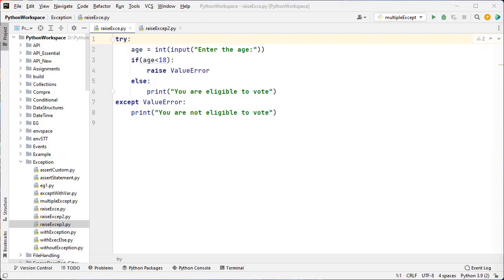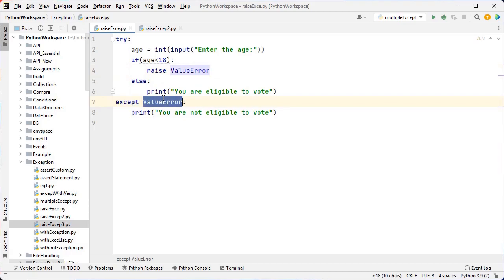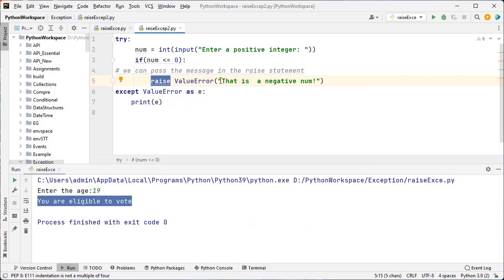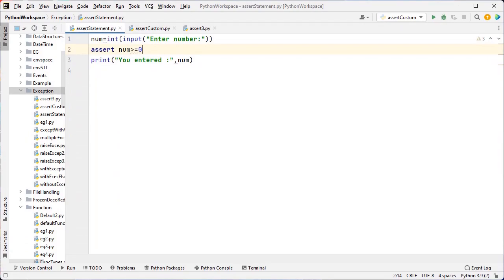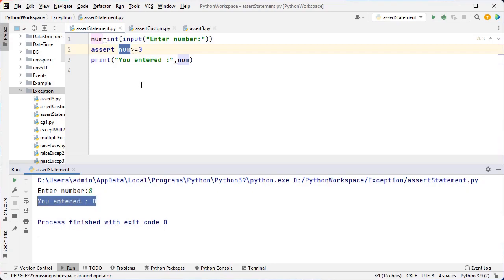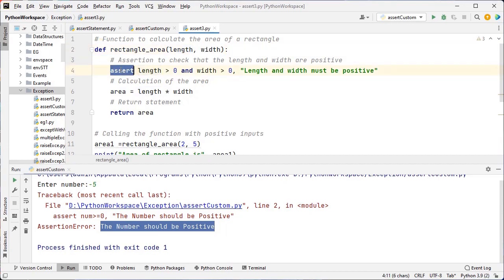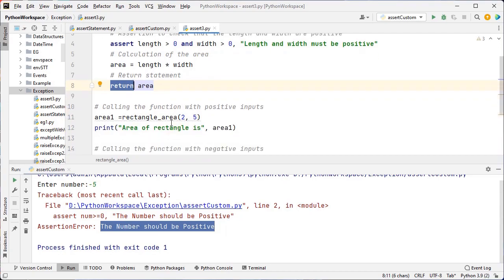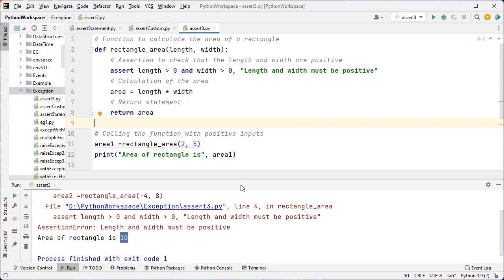Python Series | Exception Handling | Raise Keyword and Assert Statement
Exception Handling
An exception can be defined as an abnormal condition in a program resulting in the disruption in the flow of the program.
Else block in Exception Handling
else lets you code sections that should run only when no exceptions are encountered in the try clause.
User-Defined Exception(Raising Exceptions)
Python also provides the raise keyword to be used in the context of exception handling. It causes an exception to be generated explicitly. Built-in errors are raised implicitly. However, a built-in or custom exception can be forced during execution.
Assert Statement:
Python provides the assert statement to check if a given logical expression is true or false. Program execution proceeds only if the expression is true and raises the AssertionError when it is false.